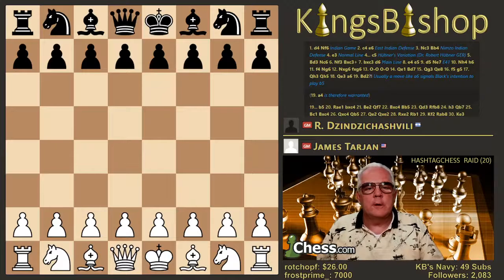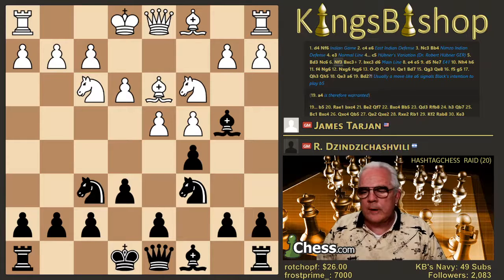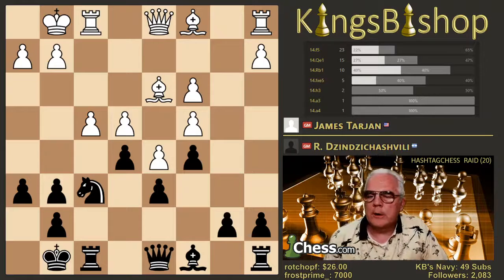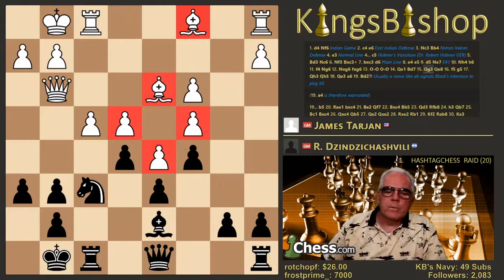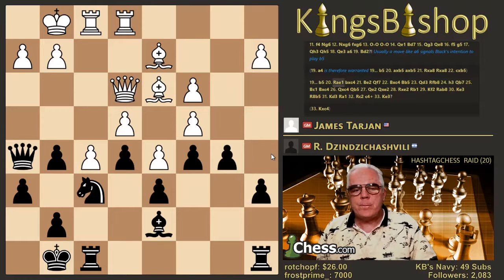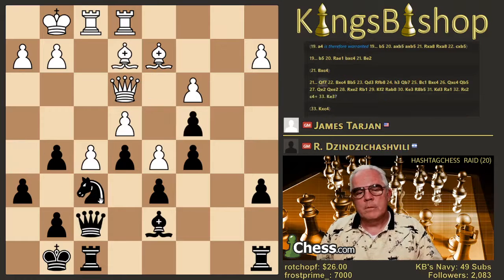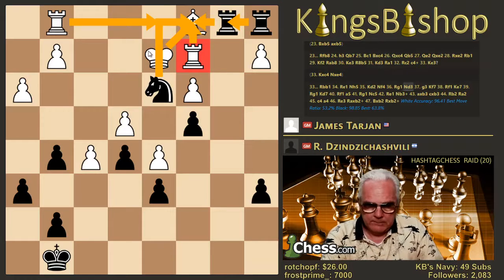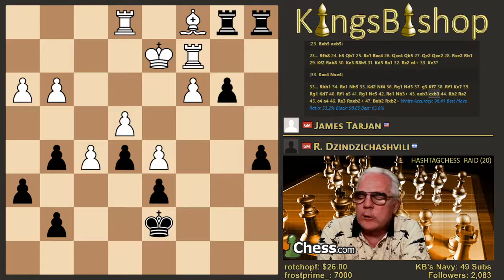Today's Grandmaster 5 5 1944 Dzindzi Part 1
Roman Yakovlevich Dzindzichashvili (born May 5, 1944) is a Soviet-born Israeli-American chess player. He was awarded the title Grandmaster by FIDE in 1977.

Dzindzichashvili won the Junior Championship of the Soviet Union in 1962 and the University Championships in 1966 and 1968. In 1970, he was awarded the title of International Master by FIDE. He left the U.S.S.R. in 1976 for Israel and earned the Grandmaster title in 1977. One of his best career performances was first place at the 53rd Hastings Chess Festival in 1977/1978, scoring 10½ out of 14 points, a full point ahead of former World Champion Tigran Petrosian. In 1979, he settled in the United States, and he won the Lone Pine tournament the next year. He led the U.S.team at the Chess Olympiad in 1984.

He won the U.S. Chess Championship twice, in 1983 and again in 1989, sharing the title with two other players each time. He briefly took up residence in Washington Square Park in New York City, and hustled chess during the 1980s, making a living playing blitz for stakes, as is popular there. He had a cameo in the 1993 film Searching for Bobby Fischer. He also had a brief appearance in "Men Who Would Be Kings", a documentary about chess in Washington Square Park set in the 1980s.

Dzindzichashvili is a well-known theoretician and a chess coach. Among his students are 5-time US Champion Gata Kamsky and Eugene Perelshteyn. He is the author and star of multiple chess instructional DVDs entitled "Roman's Lab". He currently produces instructional videos for Chess.com. Topics include openings, middlegames, endgames, famous players, and interesting games.

He is one of the founders of Chess.net internet chess server project, started in 1993. He played third board for the "GGGg" team that won the Amateur Team East tournament in February 2008

This game was played on 12 January, 1978 between Roman Dzindzichashvili and James Tarjan in the 14th Round at Hastings.